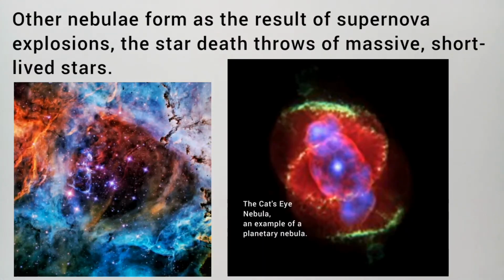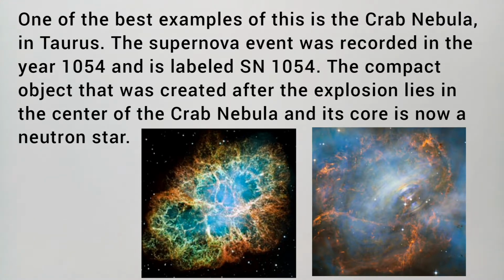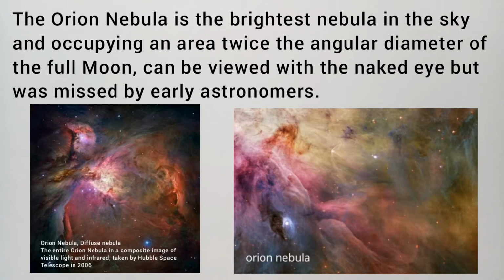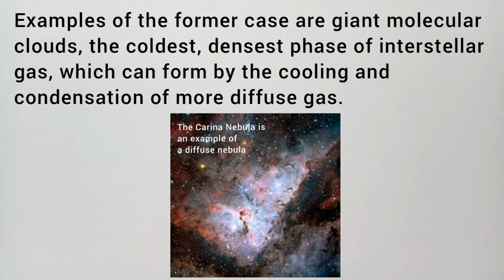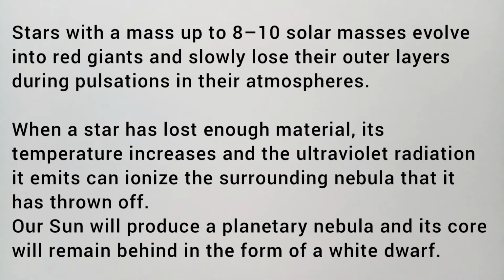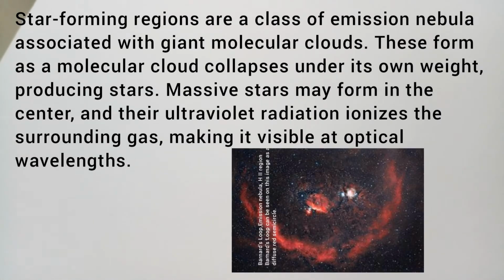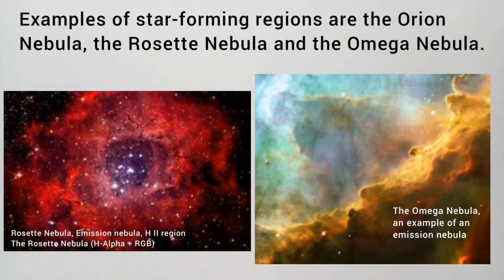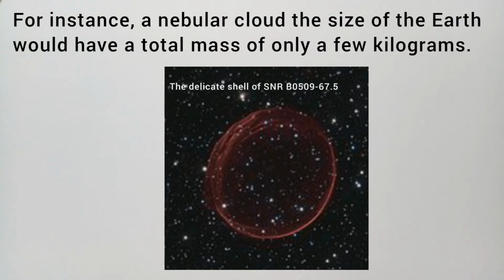Amazing Facts about Nebulae in Nature | Stars in the sky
Nabulae Types and Formations.
Sky, at night, is usually seen full of twinkling stars constellations. In these constellations are Beautiful and colourful nebulae